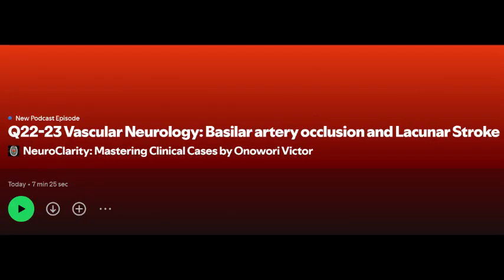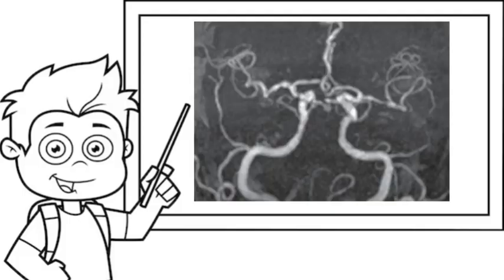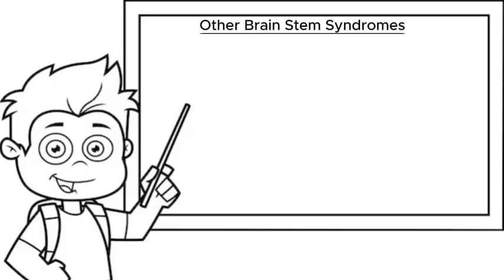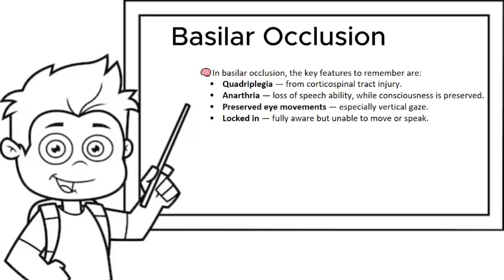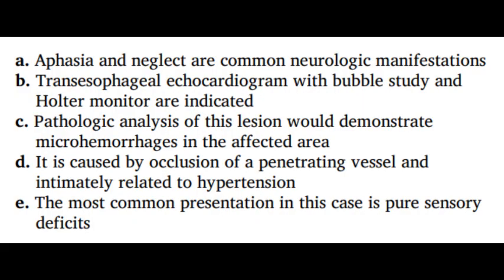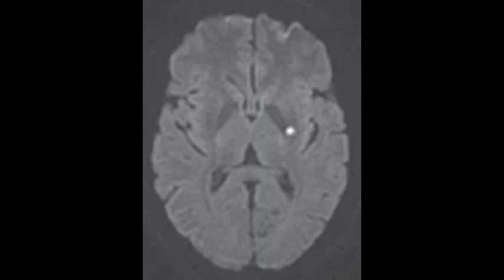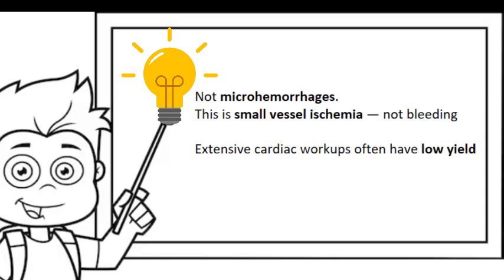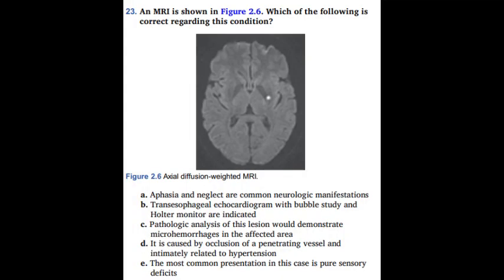Q22-23 Vascular Neurology: Basilar artery occlusion and Lacunar Stroke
Today, we’re diving into one of the most devastating vascular syndromes in neurology- Basilar artery occlusion, and a small but mighty topic - Lacunar strokes.